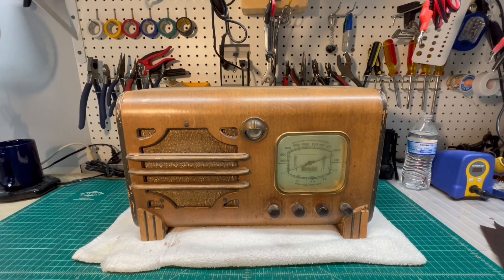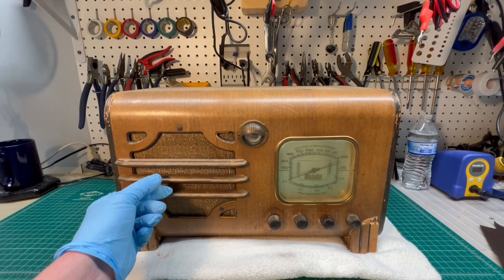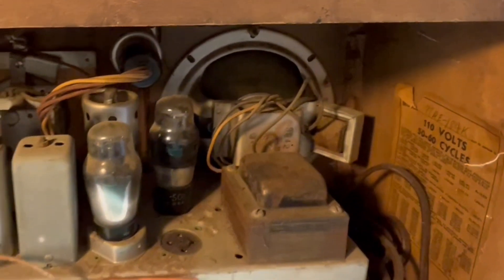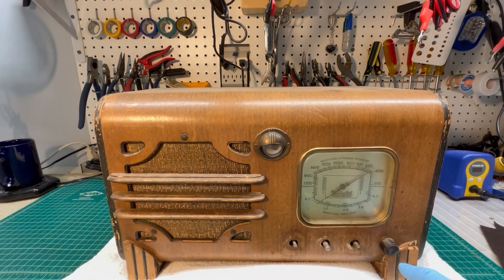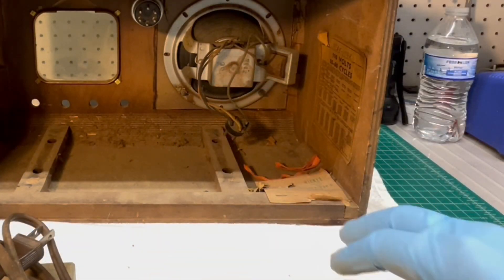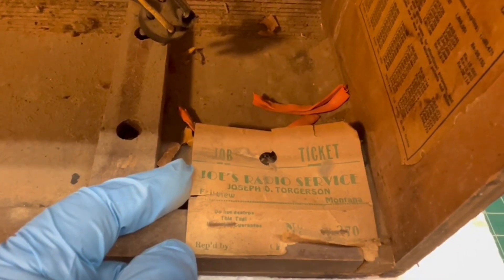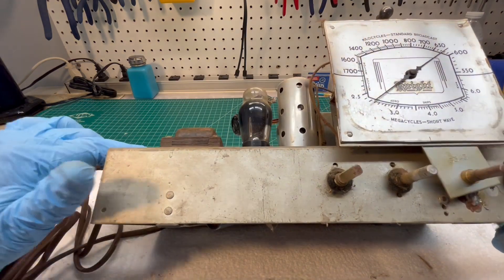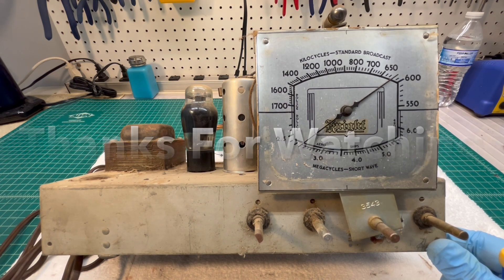Knight 98AE-184K - Introduction & First Look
As summer approaches, my attention turns to the electrical restoration of a Knight 98AE-184K two band A.C. superhet receiver from 1937 to 1938 sold by Allied Radio Corporation out of Chicago, IL.

The schematic I will be referencing during the restoration:
Sentinel 98AE
Riders 10-27, 10-28

The radio has a 6" electrodynamic loudspeaker, 3 watts of output power, a green eye tube, tone control, 4 1/2" dial, beautiful walnut veneer w/ the two end pieces being red gum. The receiver is 17" L, 10 1/4" H, & 8" D. The tube layout is as follows:

6A7 - Mod. Osc.
6D6 - I.F. Amplifier
76 - Det., A.V.C.
75 - 1st Audio
41 - Power Output
80 - Rectifier
6G5 - Green Eye (Electric Eye)